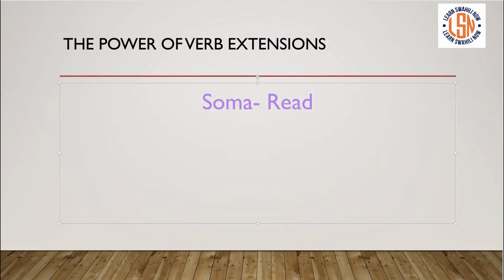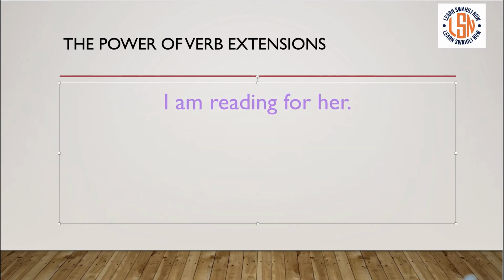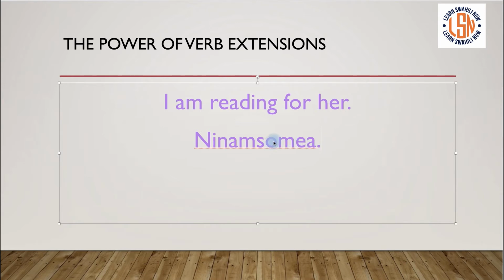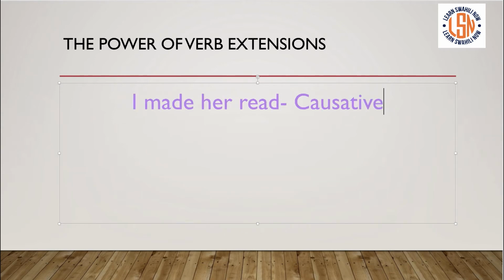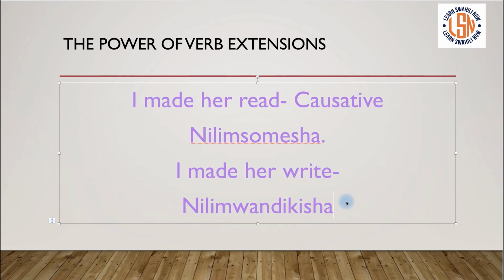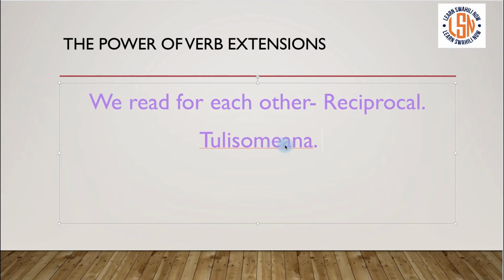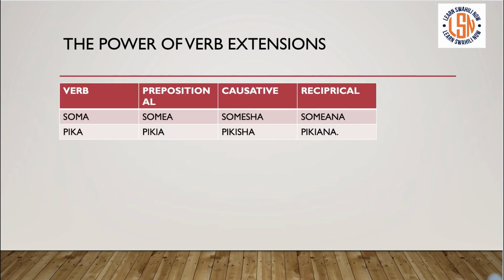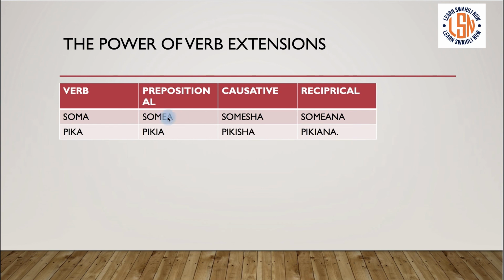The Power of Swahili verb extensions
Also, want to access top notch Swahili courses and coaching for just $7? I promise there's no cath or upsell.